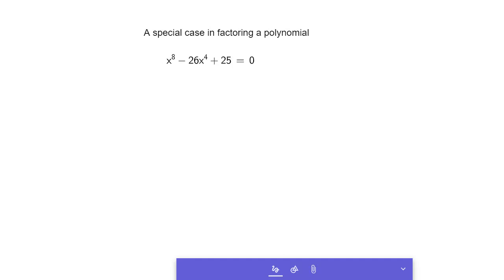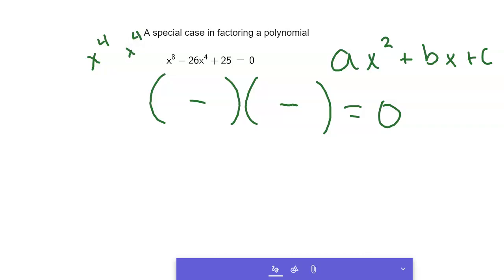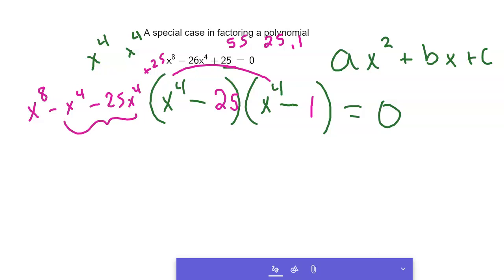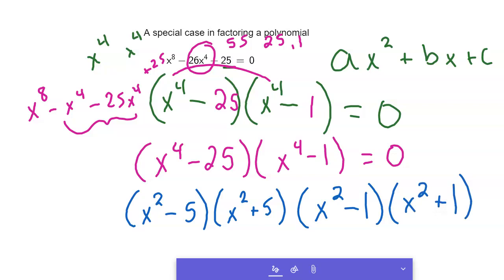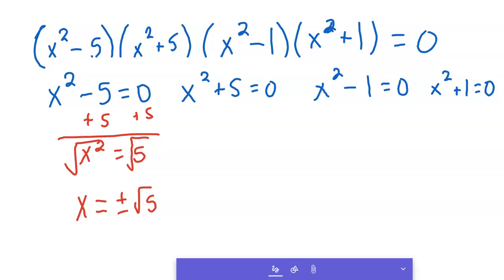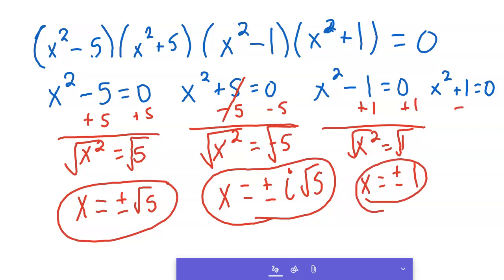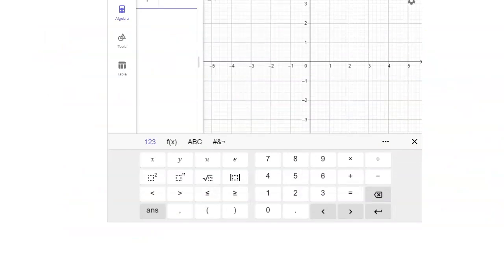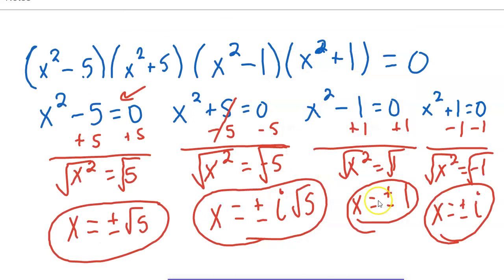Solving a quadradic form trinomial with factoring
Just an interesting problem I wanted to show my students while I am away tomorrow.